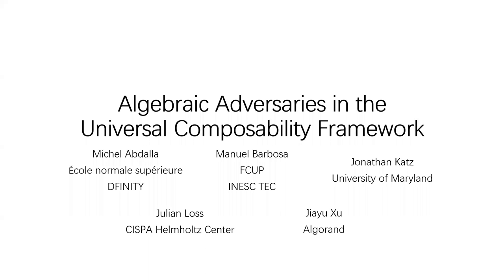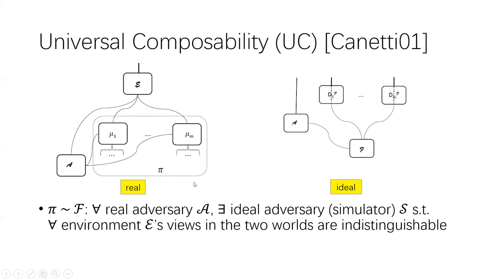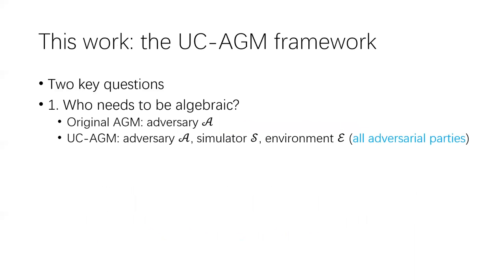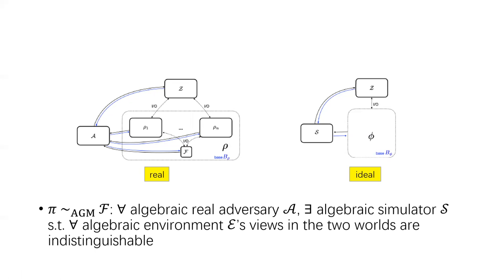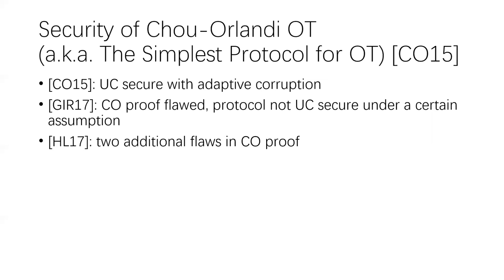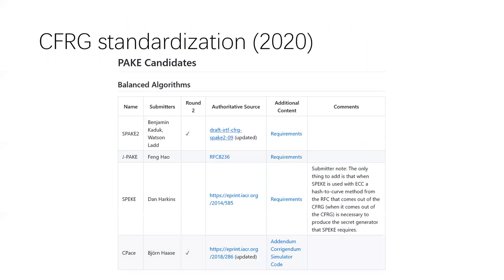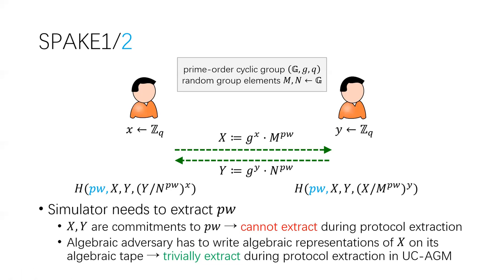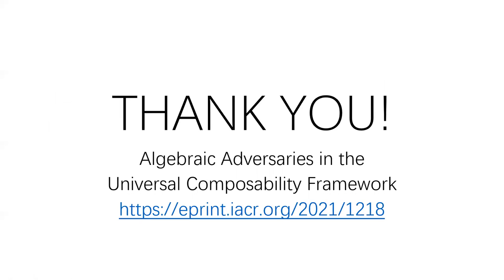Algebraic Adversaries in the Universal Composability Framework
Paper by Michel Abdalla, Manuel Barbosa, Jonathan Katz, Julian Loss, Jiayu Xu presented at Asiacrypt 2021